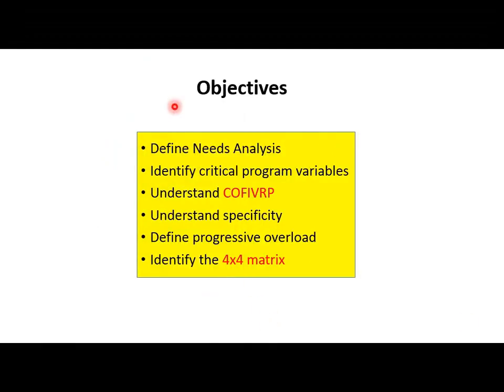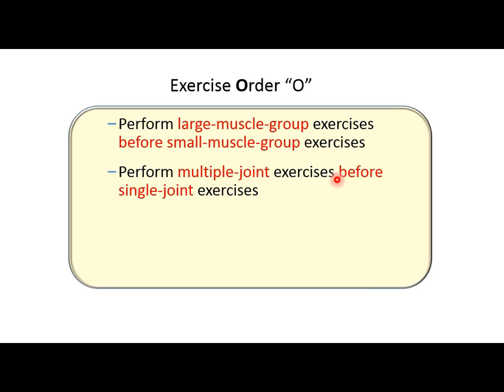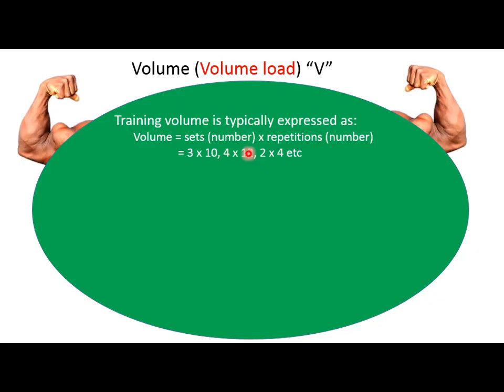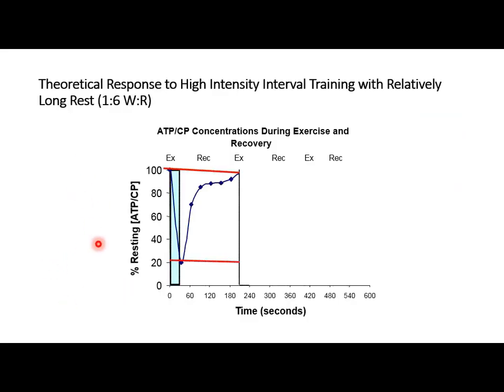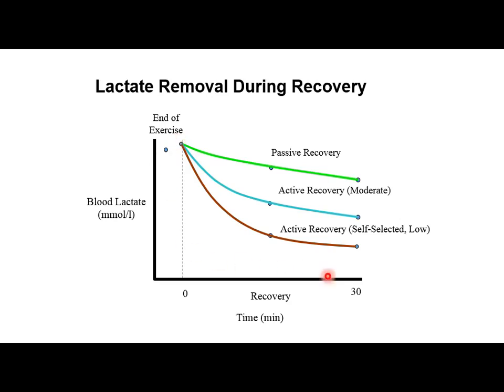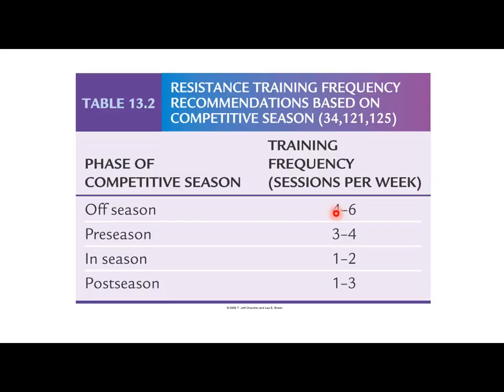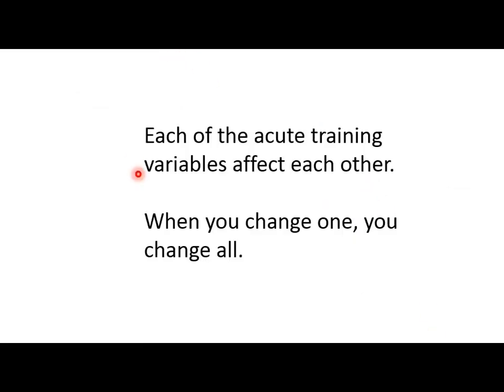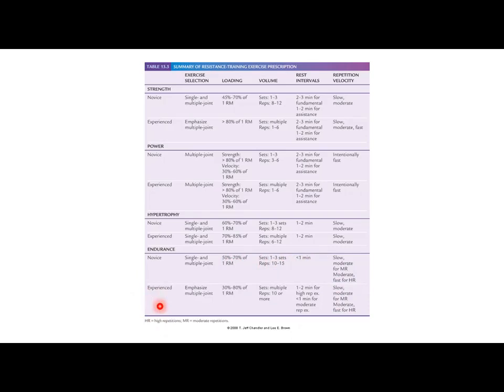Basics of Program Design 1